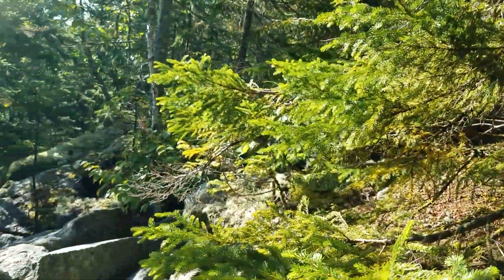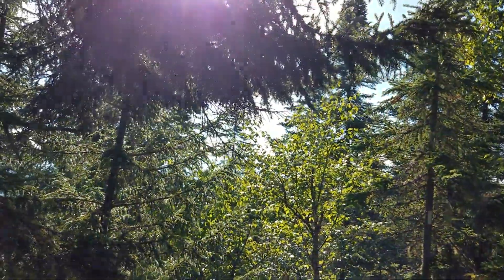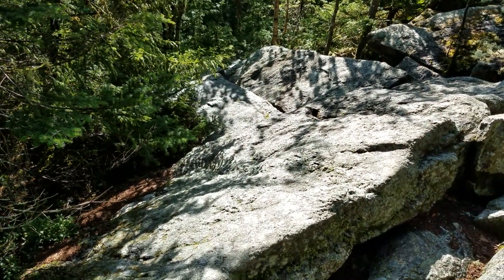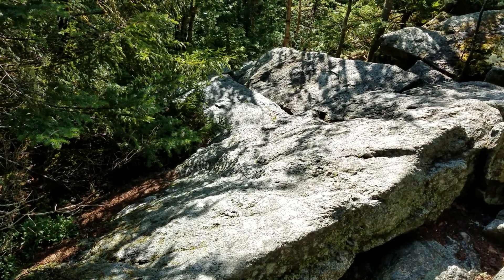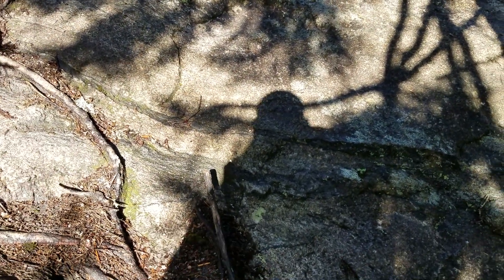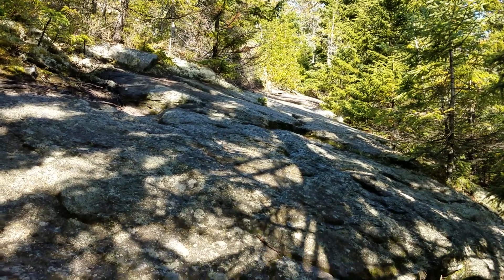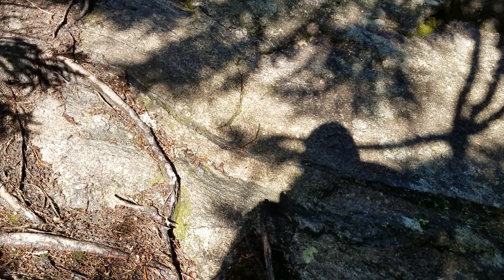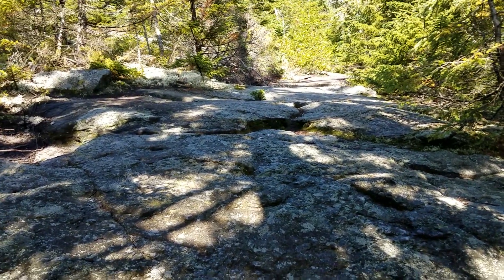Squarepeg's 2019 & 2020 Appalachian Trail Section Hike. A look at the trail elevation.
It can be difficult to show the rate of ascent or descent on the Appalachian Trail and I hope that this video will help. I've also been looking for signs of volcanic activity as I've heard about a super volcano under NH. on my 2020 Appalachian Trail section hike.